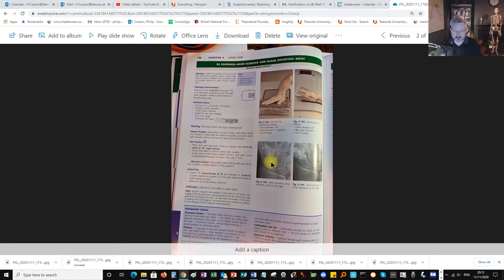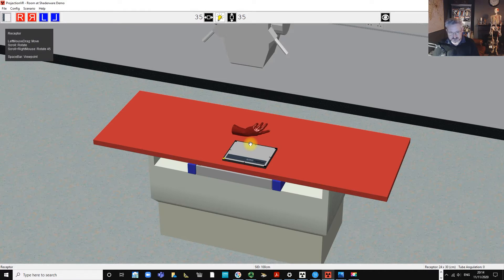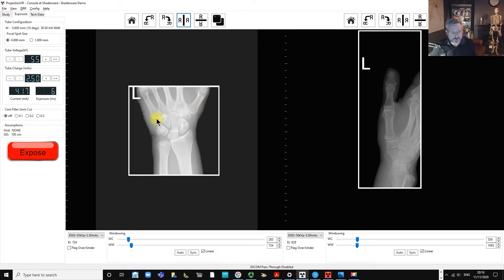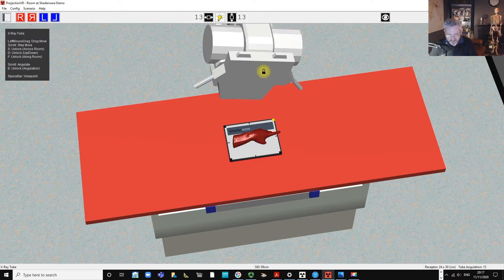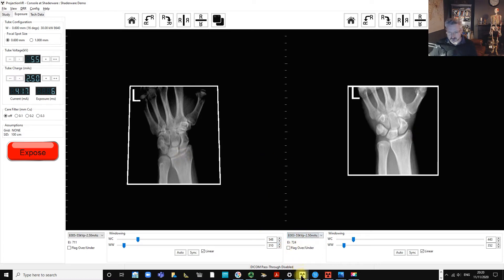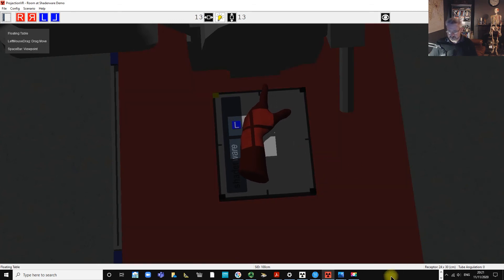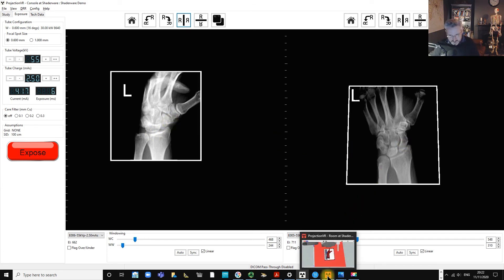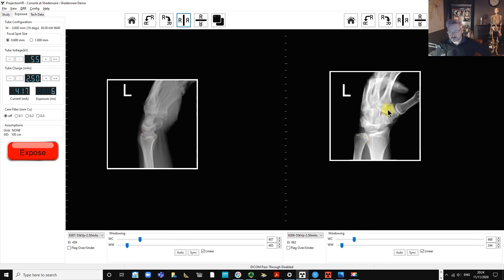Scaphoid series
The four radiographic projections favored by many to fully examine the scaphoid bone in the wrist. Its easy to miss a subtle fracture and there is a risk of non-union and interruption of blood supply leading to avascular necrosis.